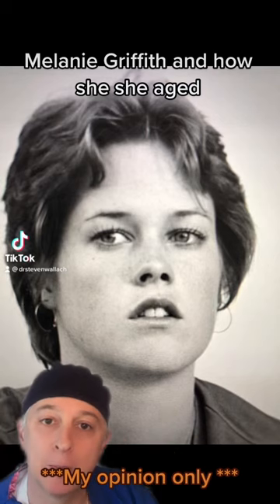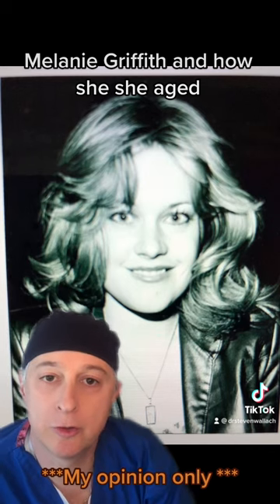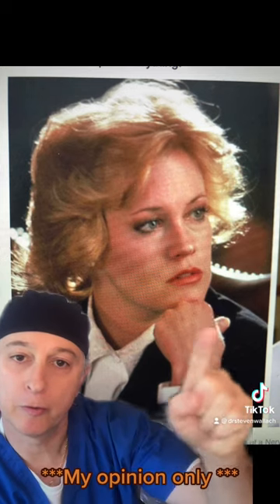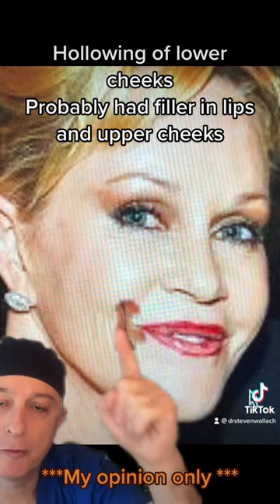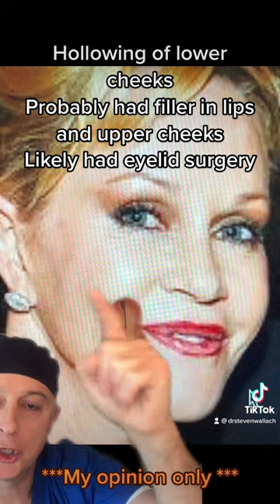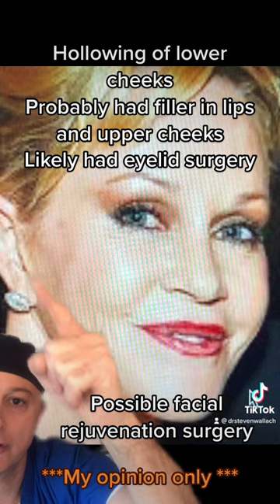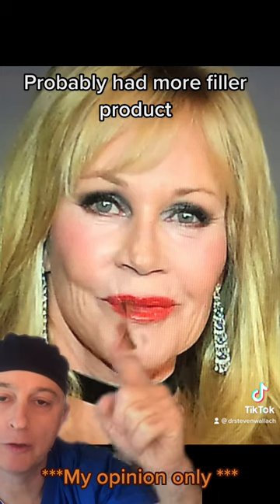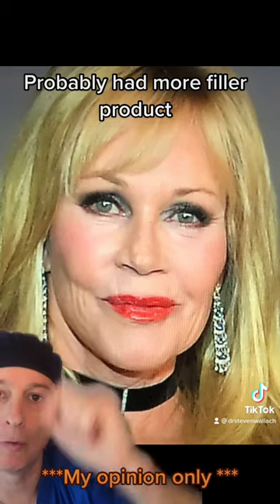Melanie Griffith and how she has aged